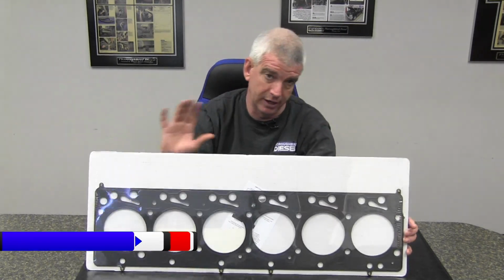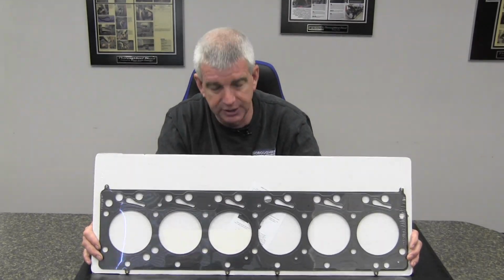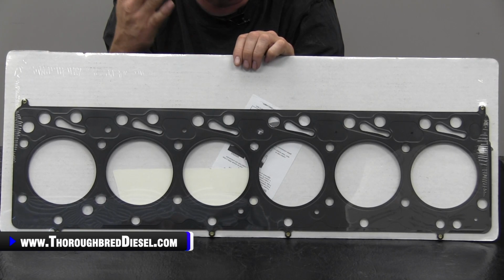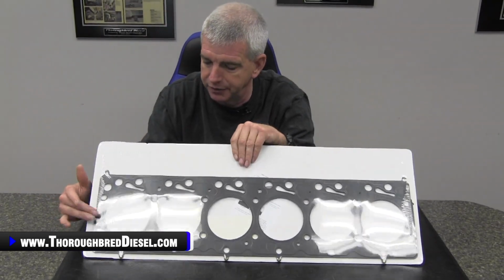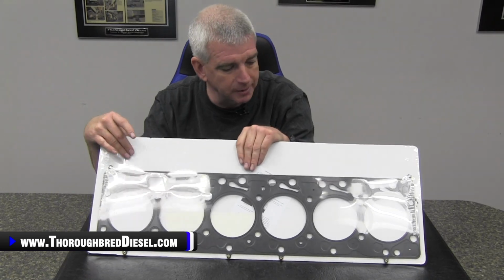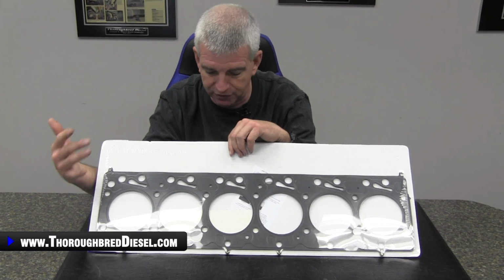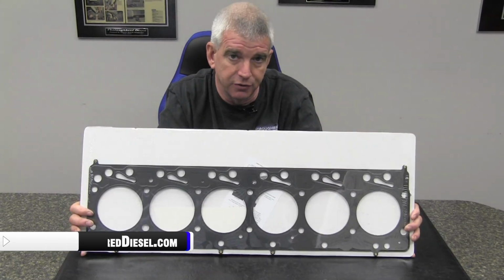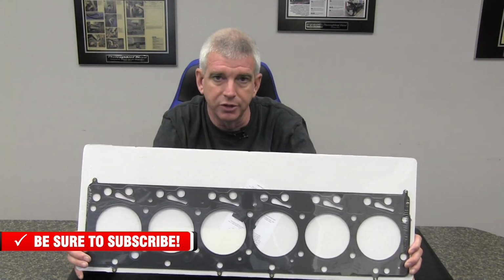🔥🔥 HOT NEW PRODUCT 🔥🔥 Cometic Cylinder Head Gaskets!!!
💪 Cometic Head Gaskets for your diesel are comprised of multiple embossed layers of both viton coated and uncoated stainless steel. The embossed outer layers of the gaskets meet the demands of a variety of harsh sealing environments, load conditions, and surface finishes.

This design requires less clamp load creating less bore distortion and conforms load distribution across the sealing area. The center or shim layer is an uncoated stainless steel layer which can be varied to accommodate multiple thickness requirements. No sealants or re-torque are required.

Cometic Cylinder Head Gasket Features:

💪 Provide maximum sealing performance for today's high output engines and require no sealants
💪 Ideal for aluminum heads to aluminum blocks and aluminum heads to cast iron blocks withstanding the shearing force created by the two materials.
💪 No need to re-torque, the embossing design of the MLS gasket promotes an even clamp load across the sealing surface allowing for measurable reduced bore distortion

Chapters
0:00 Intro
1:28 Really, really nice features and benefits!
4:28 End